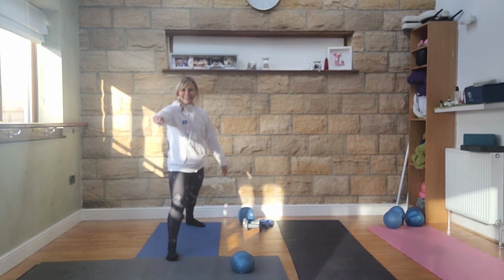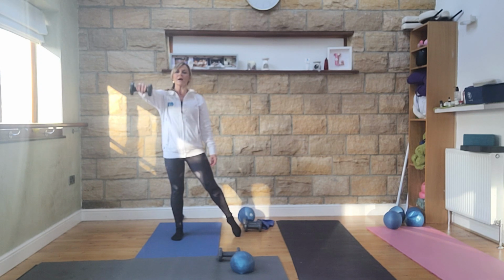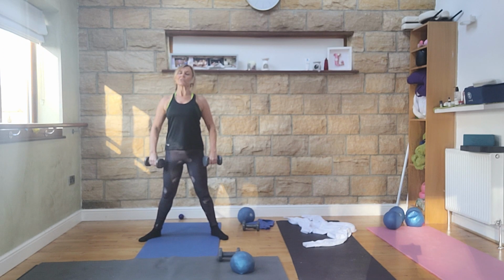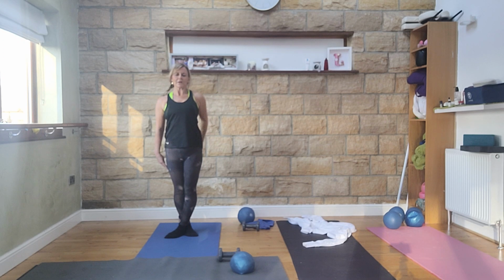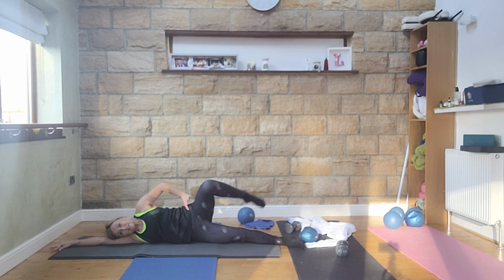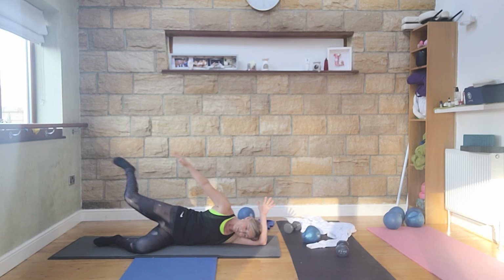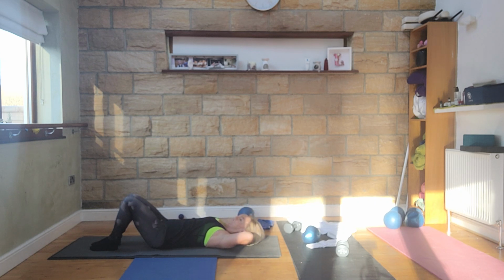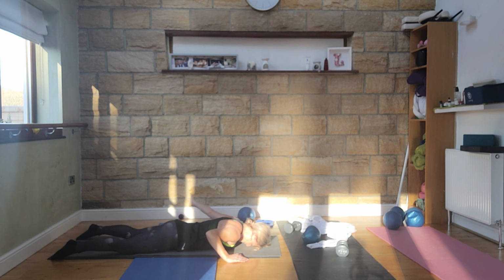barre and pilates combo - toned arms and legs for summer (it's around the corner😜